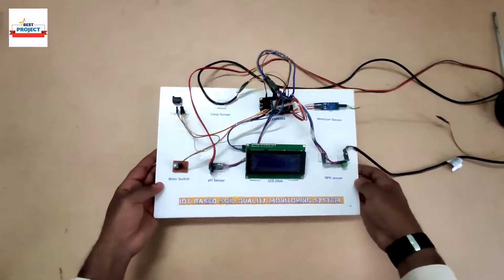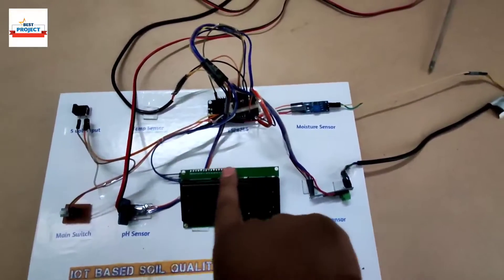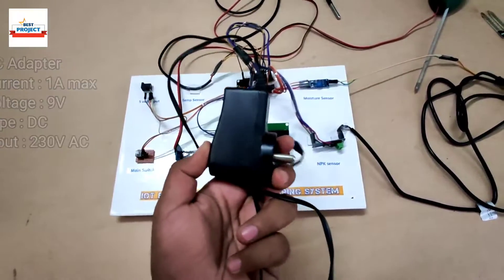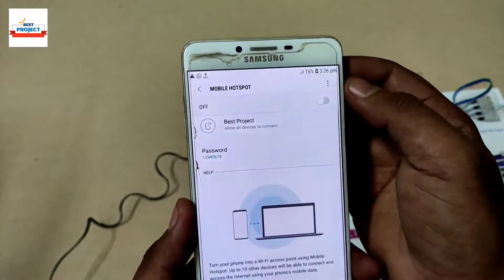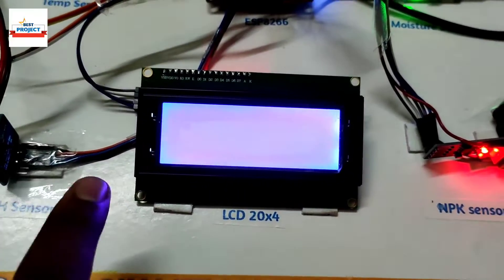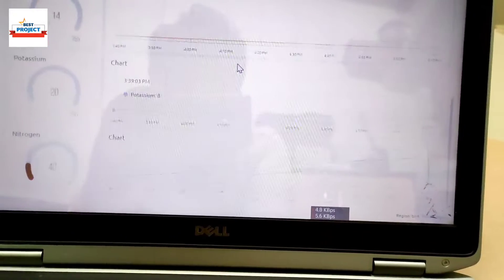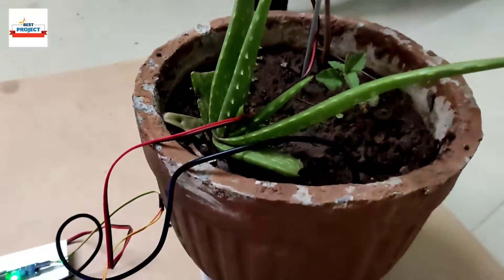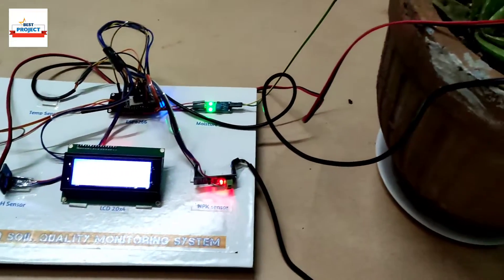38. IoT Soil Quality Monitoring Using ESP8266 | NPK | pH l Moisture | Temperature | Blynk | 20x4 LCD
1. Schematic diagram.
2. Block diagram.
3. Components price list.
4. Components Specification list
5. Working principle.
6. Data sheet of  all components if available
7. Program/code of Microcontroller, Arduino, Raspberry Pi, PIC18 etc.
8. Complete Working principle description
9. Complete interfacing description.
10. If students want data sheet of the components, we will provide.
11. IoT Server Setup support

SVSembedded
HVS technologies
ZeroOneTechnologies
Xiliar Technologies
Electrosal
TechPacs.com
Nevon Projects
Just Do electronics
Ahmed Logs
Mohammad Ansar
MYBOTIC
Elmech Technologies
Electronics Developer
techisms
Electronic clinic
Electronoobs
GreatScott
Bitlunis lab
Simple Projects
Sun Robotics
Circuit Bazaar
Uteh Str